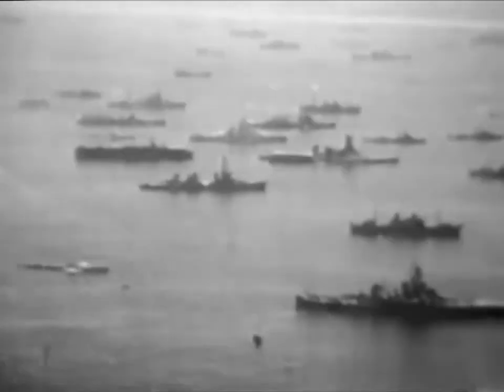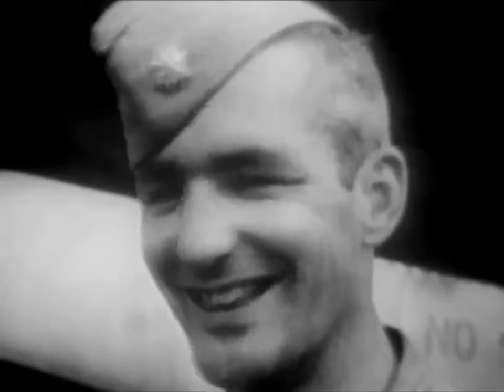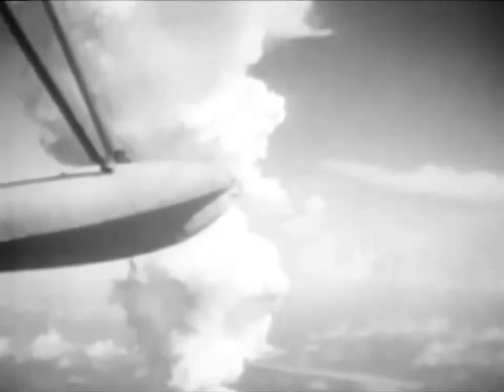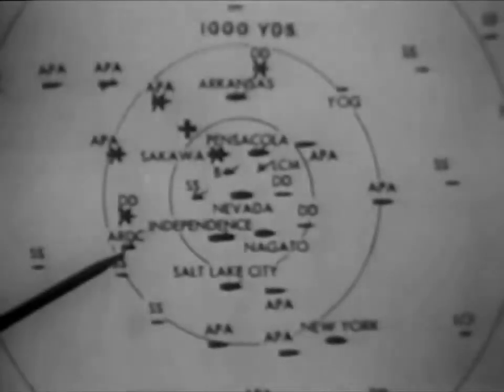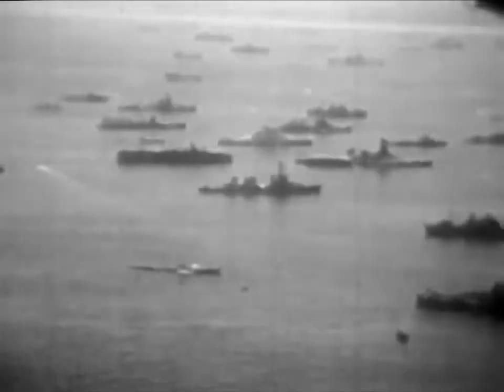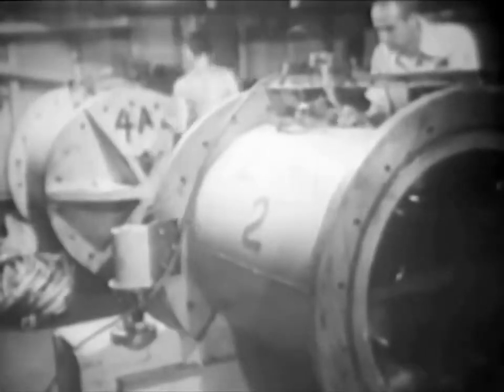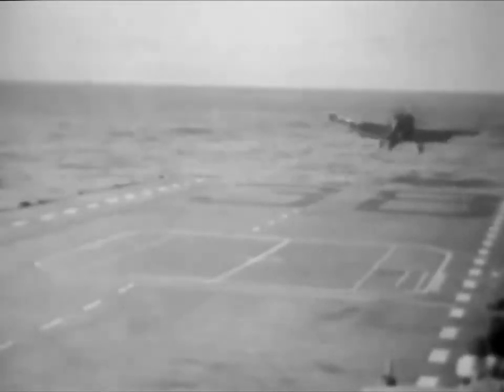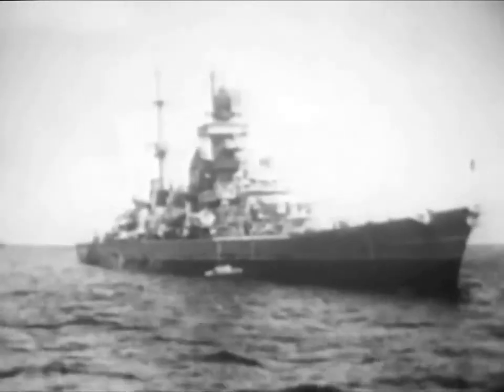Project Crossroads, Test Baker 1946 American Atomic Bomb Tests WDTVLIVE42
Project Crossroads, Test Baker - 1946 American Atomic Bomb Tests - WDTVLIVE42 Documentary about the United States Test Able nuclear weapons test on 1  1946. This was the first of two test.

Test Able and Test Baker - Operation Crossroads. Operation Crossroads was a series of tests conducted by the United States at Bikini Atoll in mid-1946. Documents Able Day and Baker Day blasts.